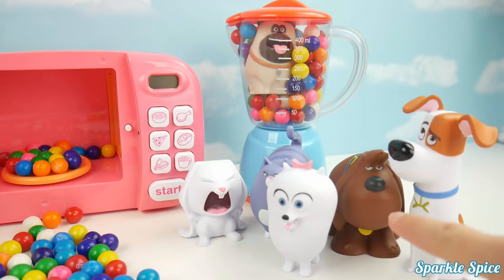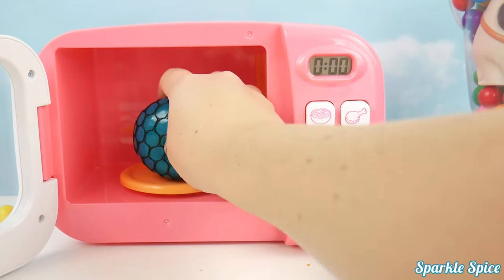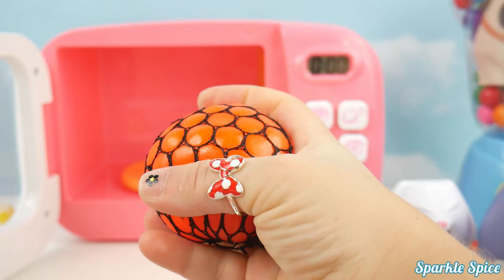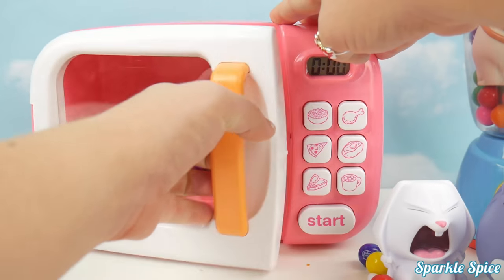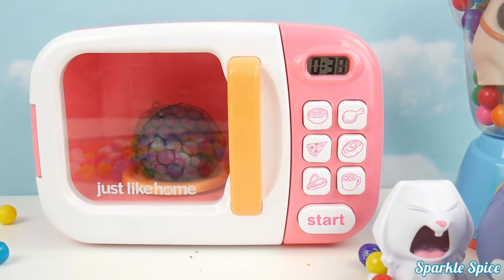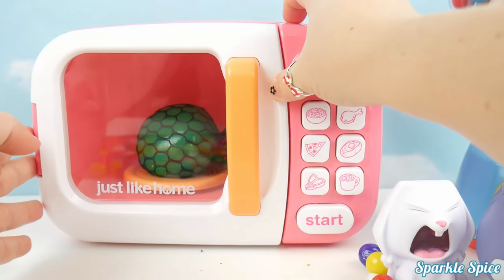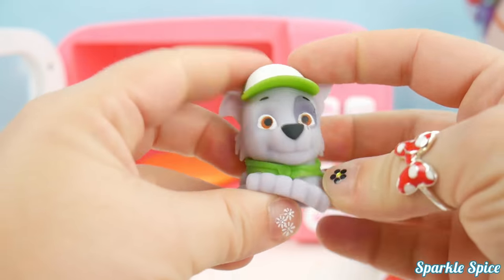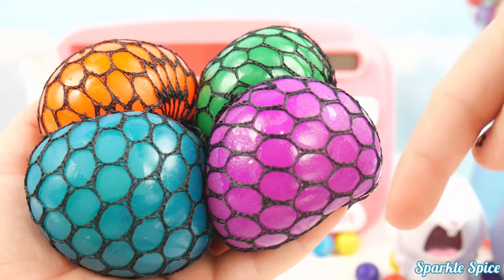Microwave surprises with cats and dogs